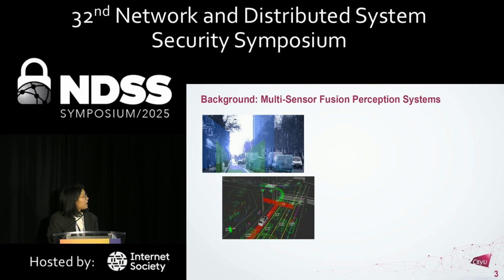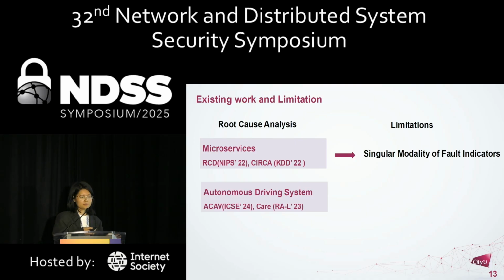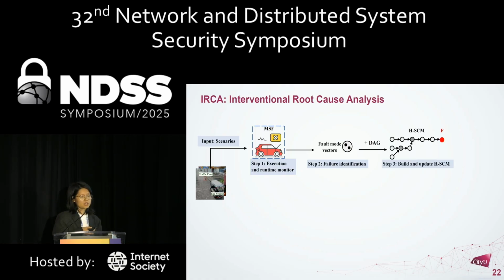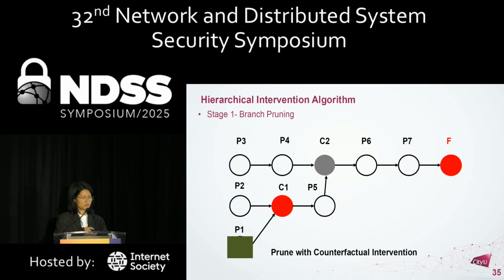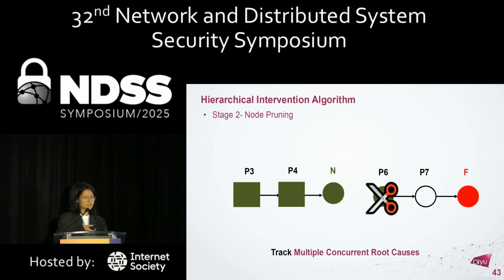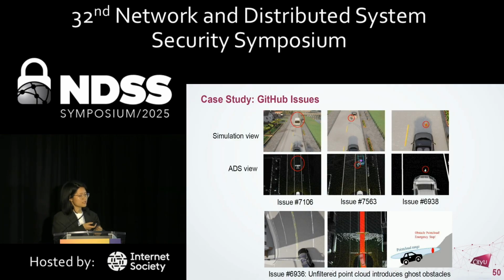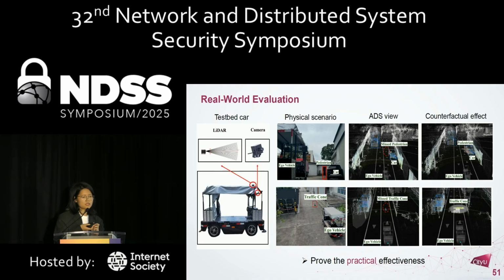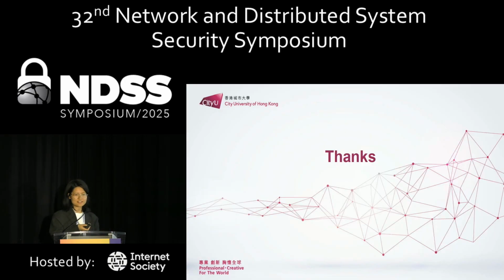NDSS 2025 - Interventional Root Cause Analysis of Failures in Multi-Sensor Fusion Perception Systems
SESSION
Session 6C: Sensor Attacks

PAPER
Interventional Root Cause Analysis of Failures in Multi-Sensor Fusion Perception Systems
Autonomous driving systems (ADS) heavily depend on multi-sensor fusion (MSF) perception systems to process sensor data and improve the accuracy of environmental perception. However, MSF cannot completely eliminate uncertainties, and faults in multiple modules will lead to perception failures. Thus, identifying the root causes of these perception failures is crucial to ensure the reliability of MSF perception systems. Traditional methods for identifying perception failures, such as anomaly detection and runtime monitoring, are limited because they do not account for causal relationships between faults in multiple modules and overall system failure. To overcome these limitations, we propose a novel approach called interventional root cause analysis (IRCA). IRCA leverages the directed acyclic graph (DAG) structure of MSF to develop a hierarchical structural causal model (H-SCM), which effectively addresses the complexities of causal relationships. Our approach uses a divide-and-conquer pruning algorithm to encompass multiple causal modules within a causal path and to pinpoint intervention targets. We implement IRCA and evaluate its performance using real fault scenarios and synthetic scenarios with injected faults in the ADS Autoware. The average F1-score of IRCA in real fault scenarios is over $95%$. We also illustrate the effectiveness of IRCA on an autonomous vehicle testbed equipped with Autoware, as well as a cross-platform evaluation using Apollo. The results show that IRCA can efficiently identify the causal paths leading to failures and significantly enhance the safety of ADS.

AUTHORS
Shuguang Wang (City University of Hong Kong), Qian Zhou (City University of Hong Kong), Kui Wu (University of Victoria), Jinghuai Deng (City University of Hong Kong), Dapeng Wu (City University of Hong Kong), Wei-Bin Lee (Information Security Center, Hon Hai Research Institute), Jianping Wang (City University of Hong Kong)